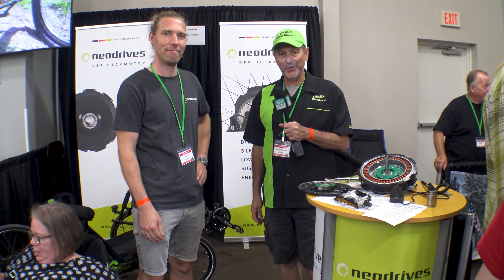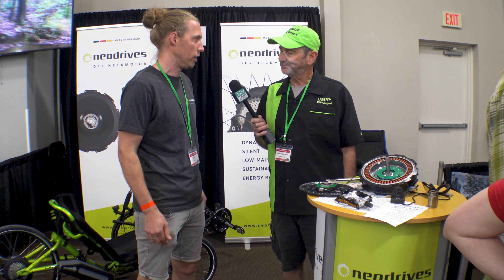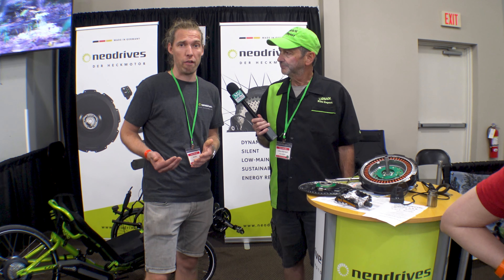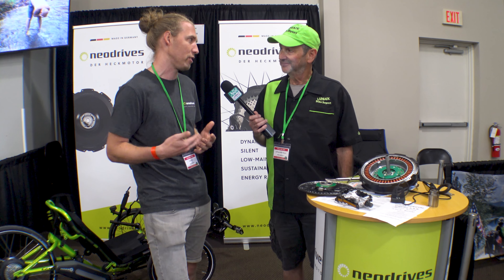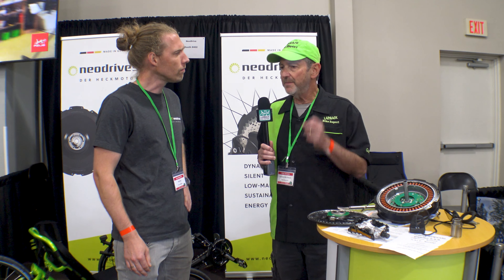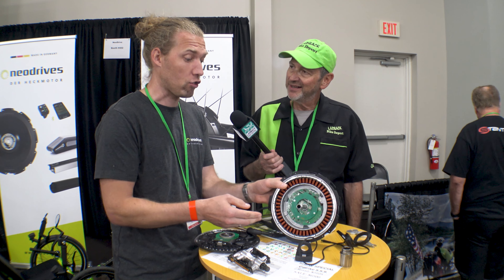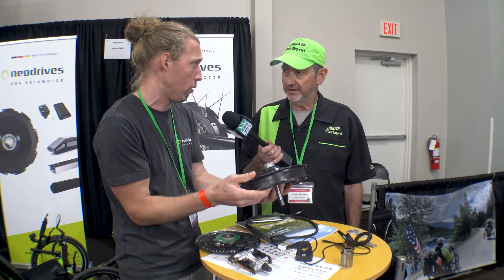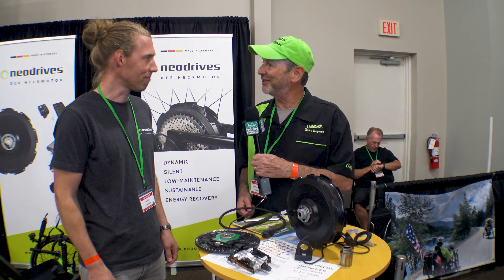Neodrives Hub Motors-Cycle Con 2023 Booth Interview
Yves tell us why Neodrives believe rear hub motors are a better choice for trikes than mid-drive motors. Then he shows us the inside of their motor to demonstrate the simplicity and quality of this German built system.

We can't thank all our Cycle-Con 2023 sponsors enough for making this event coverage possible. Please patronize these fine businesses to show your support of the Laidback Bike Report. Let them know we sent you!

The Laidback Bike Report Crew for Cycle-Con 2023 coverage are the following awesome people:
Tray Bourgoyne--Videographer
Lisa Bourgoyne--Booth Manager
Marilyn Solomon--1st in command, logistics and host control and booth manager
Janet Paulsen-Booth Manager and information guru
Phil Paulsen-Seminar videography and audio set up
Larry Seidman-Test pilot reviewer of bents and seminar videography/audio